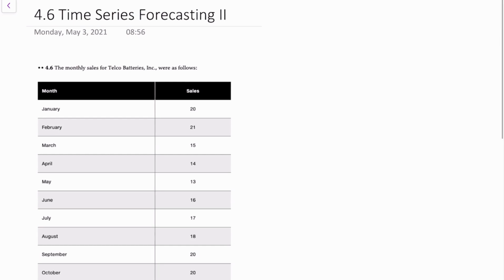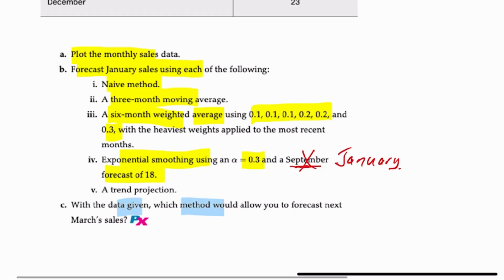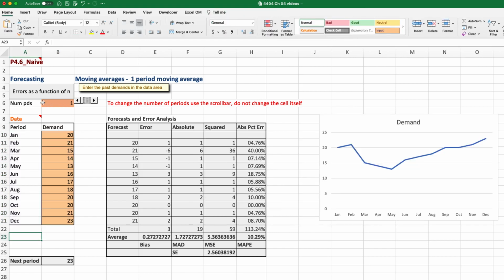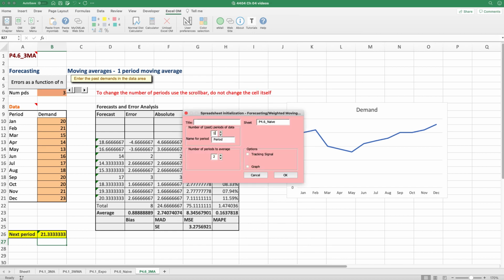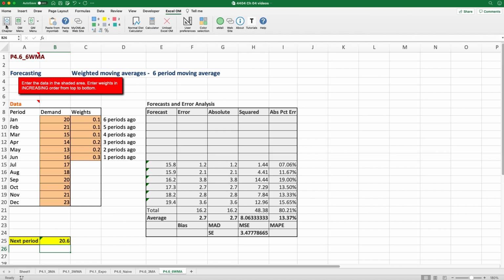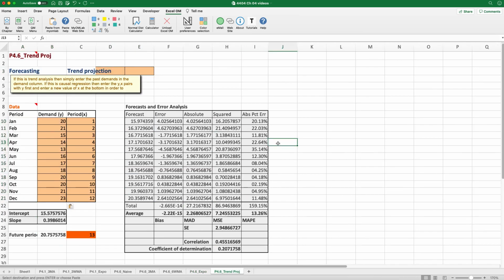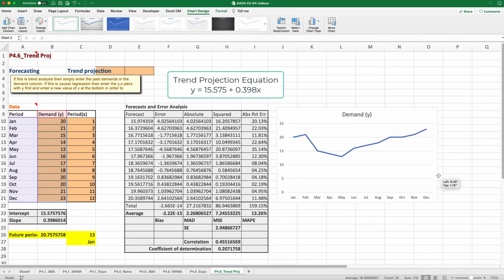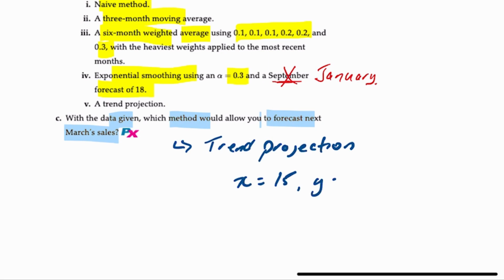Operations Management: Time Series Forecasting II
This video illustrates how to create naïve, moving average, weighted moving average, exponential smoothing, and trend projection forecast models both manually and using the Excel OM software add-in.